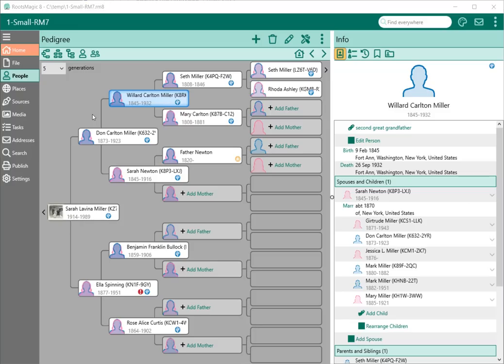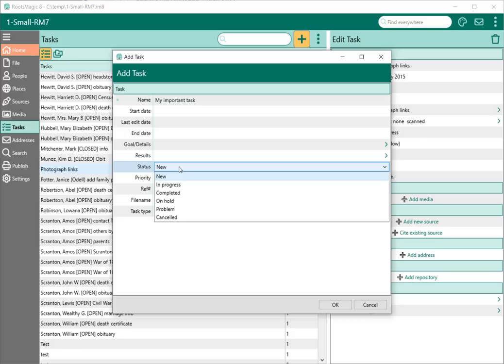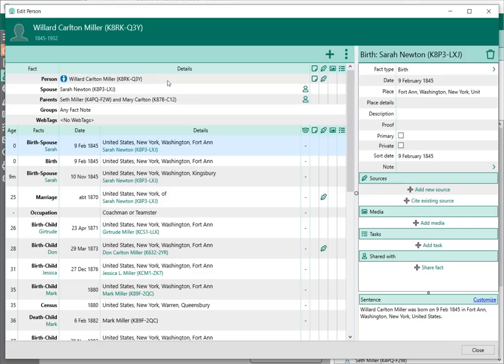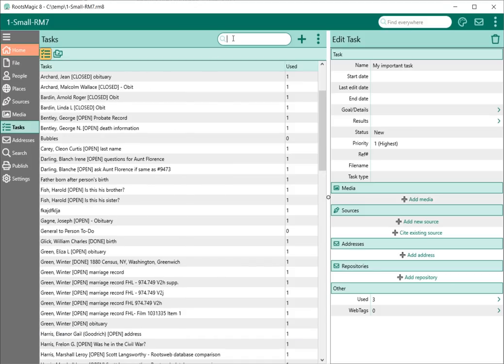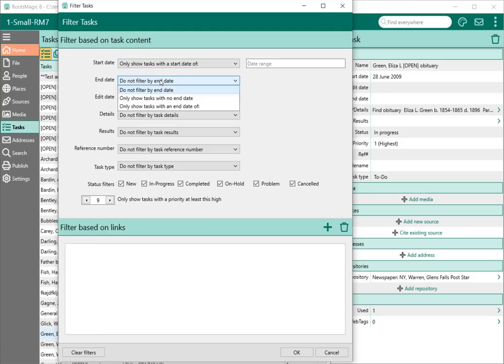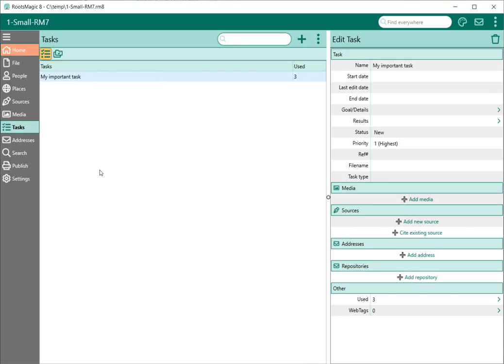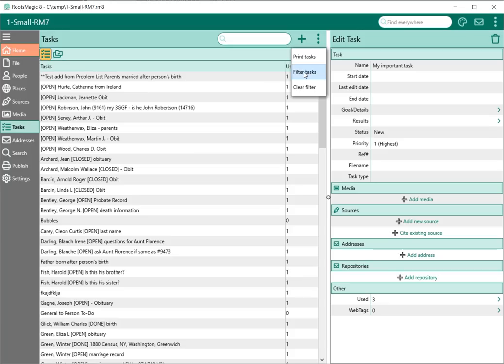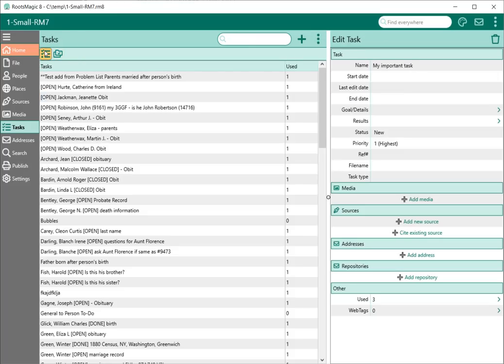RootsMagic 8 Preview - Tasks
A look at "tasks", the new feature that combines to-do items, correspondence logs, and research logs into one simplified place; coming soon to RootsMagic 8.